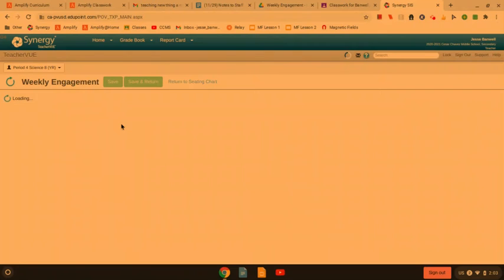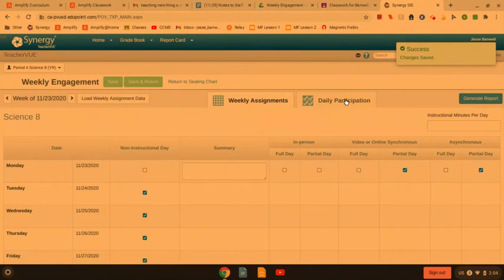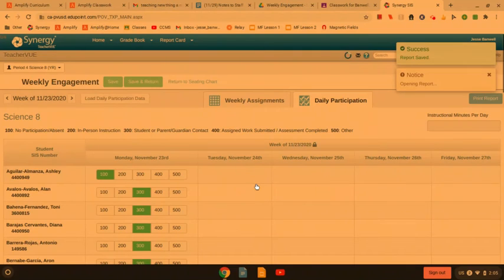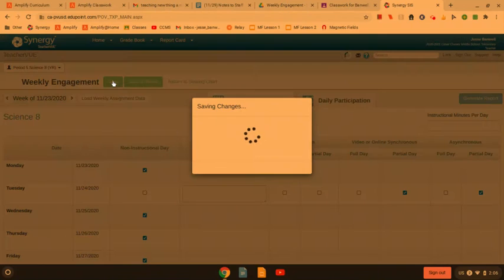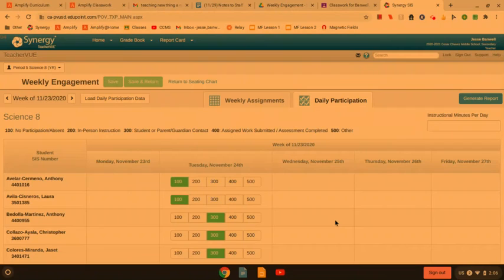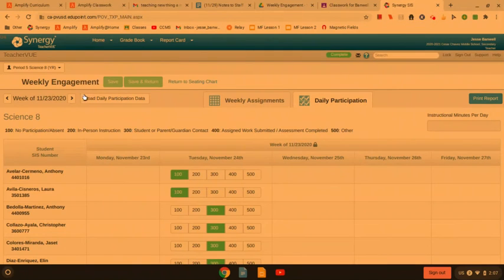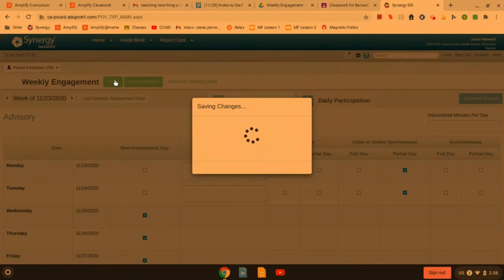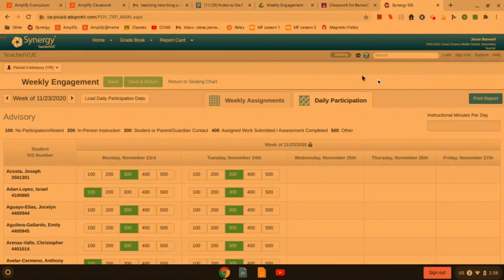Untitled: Nov 30, 2020 2:09 PM